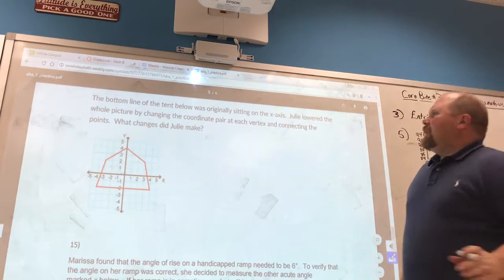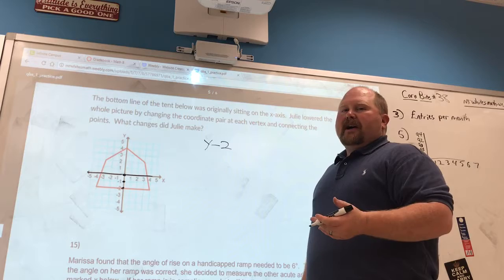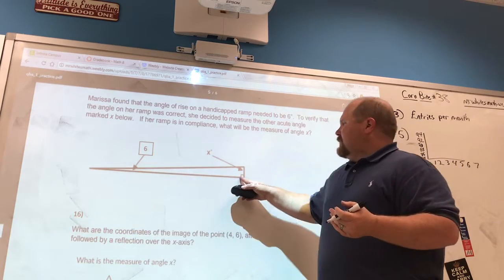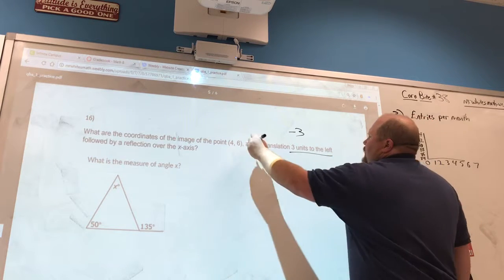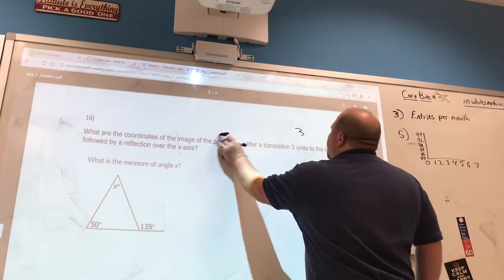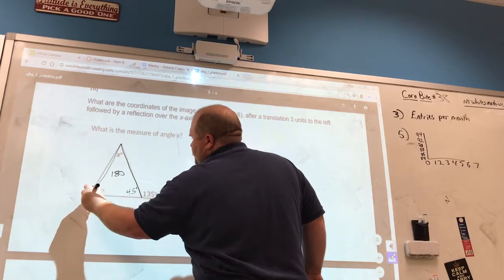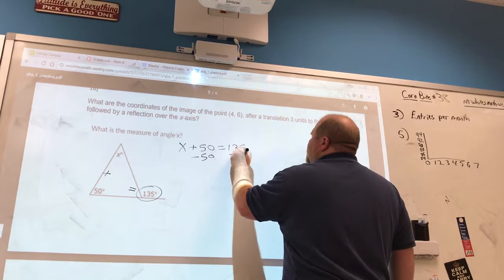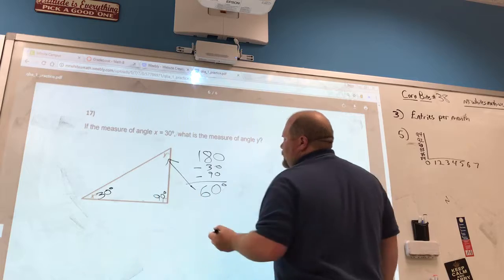QBA1 Practice Problems 14-17